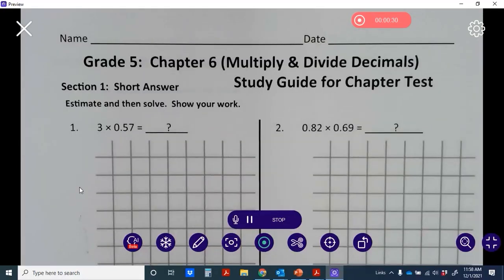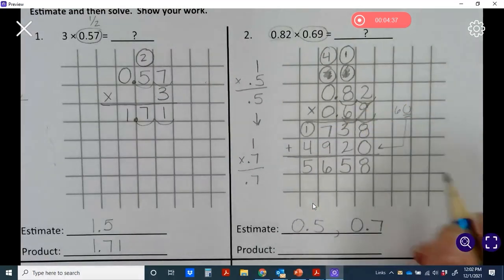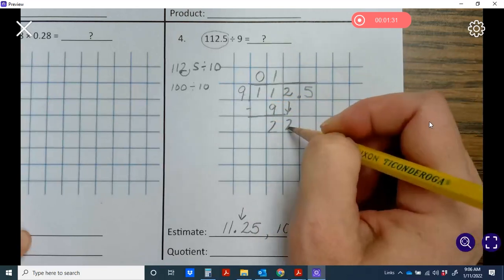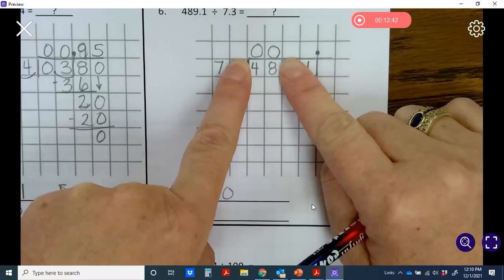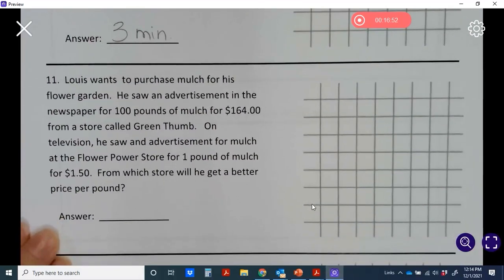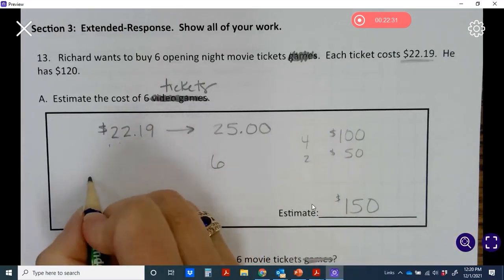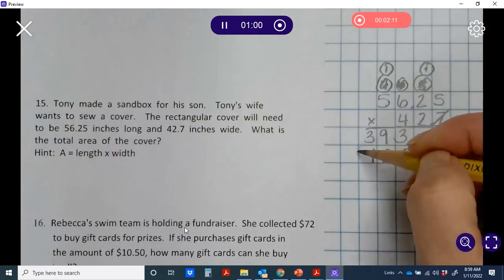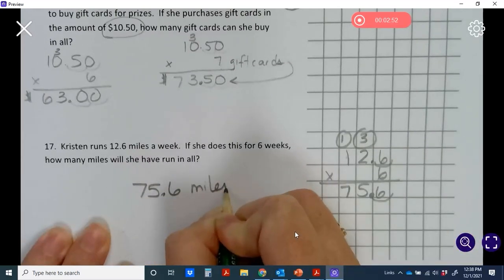Gr 5 Ch 06 Study Guide for Test Version 2